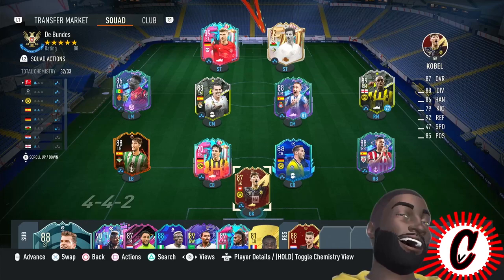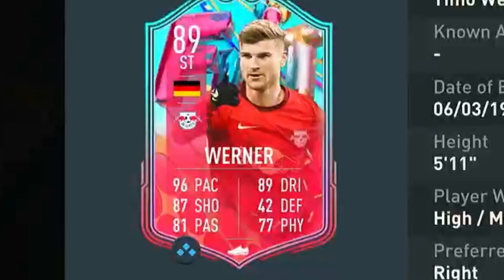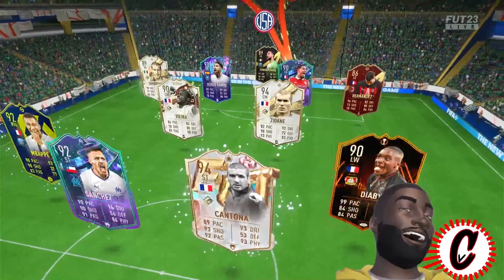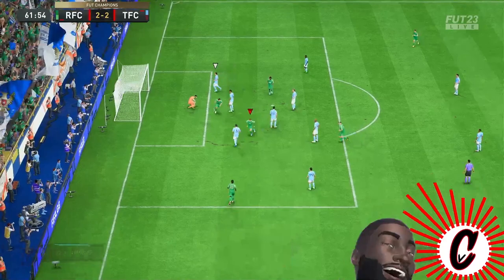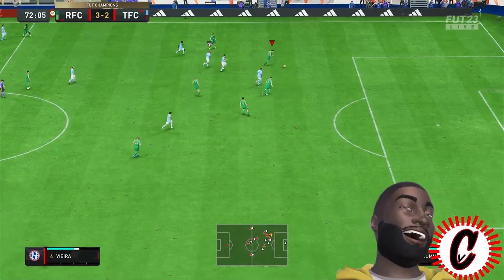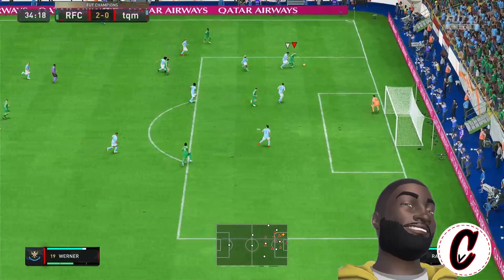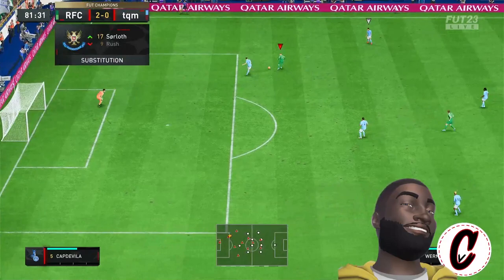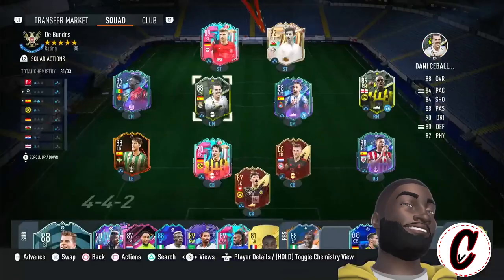WORTH IT? 89 OVR Werner, 90 Mats Hummels Player Review FUT Birthday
this player review timo werner and mats hummels fut birthday player review card  to see if they are worth it or not. the new fut birthday team 2 cards are here.

This video is NOT Reused content and is edited and has a transformative nature to this video. I react to many clips and tryy to make it funnier